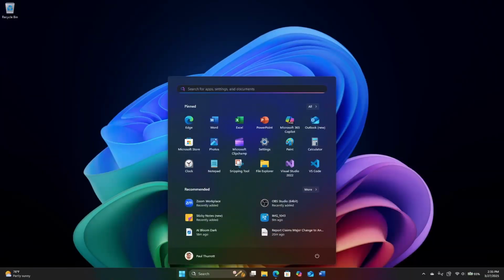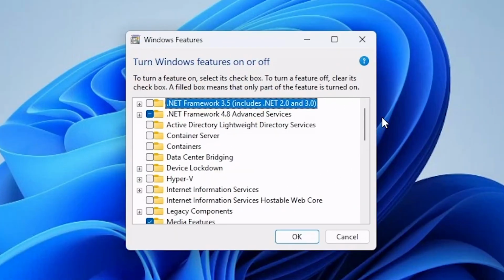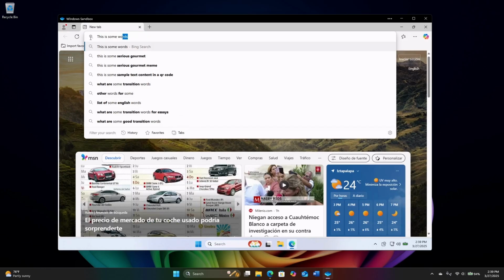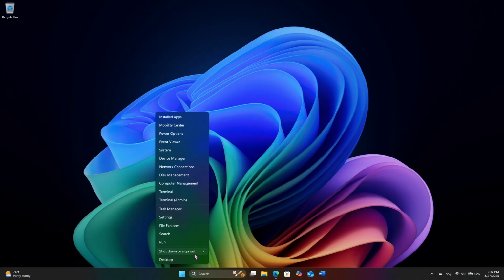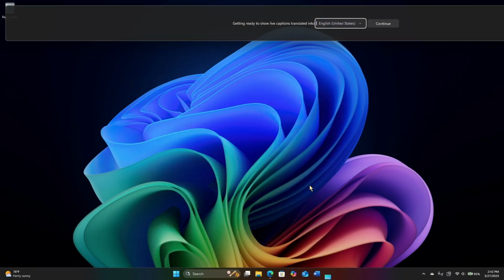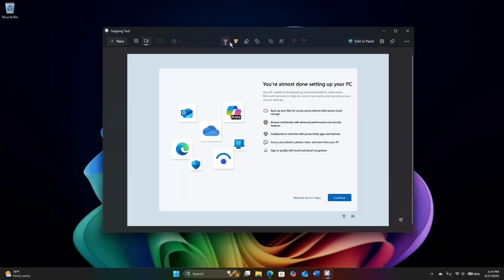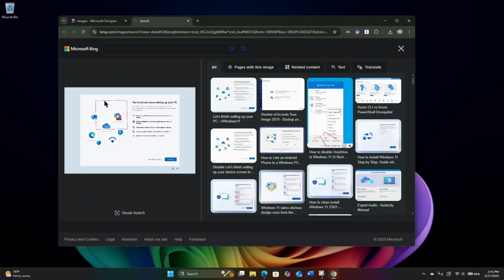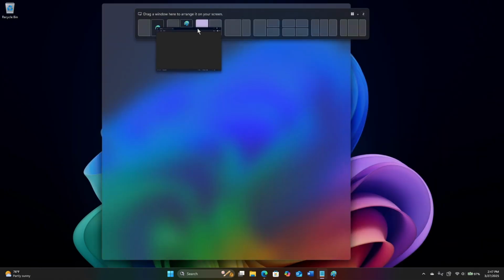5 More New Windows 11 Features - Windows Sandbox 2.0., Live Captions, and More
Uncover new Windows 11 features, including the innovative Windows Sandbox 2.0., real-time language translation in live captions, an upgraded Snipping Tool steps up its game with OCR and video trimming capabilities, and Snap Assist, ensuring you unlock the full potential of your Windows 11 experience.